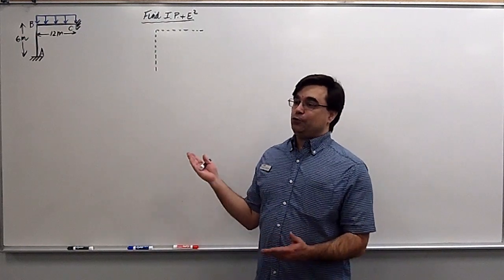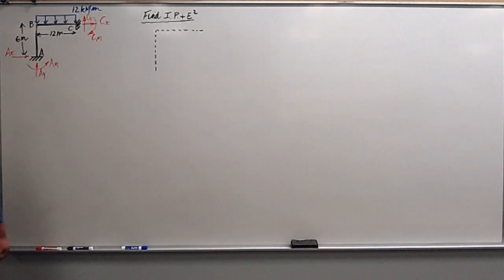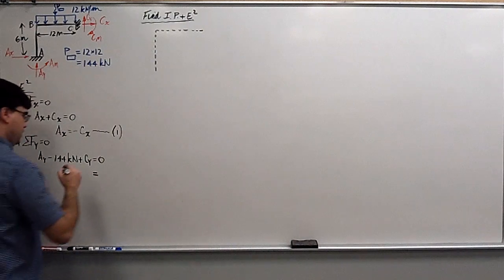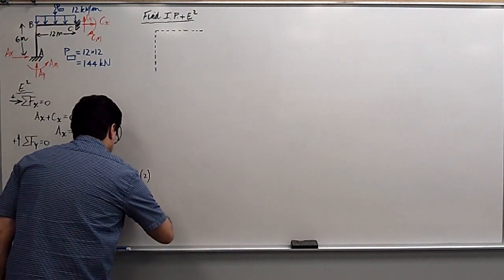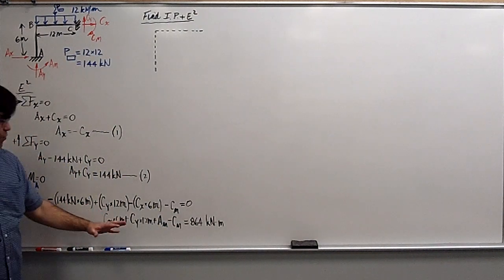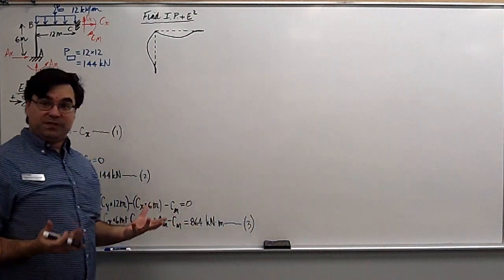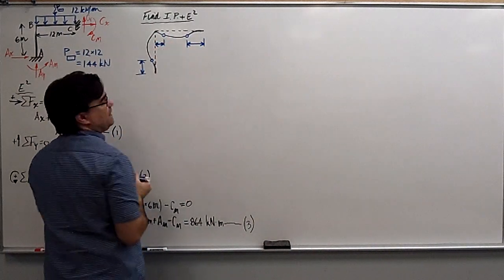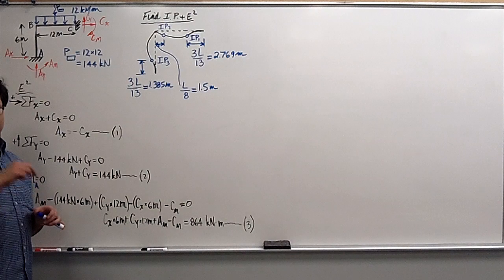TOPIC 05 Example 5 part 1 (reactions)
Calculating the reactions for a statically indeterminate 2D frame.

Part 3: Shear and BMD ()